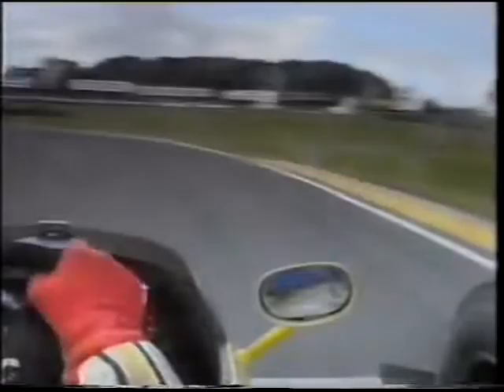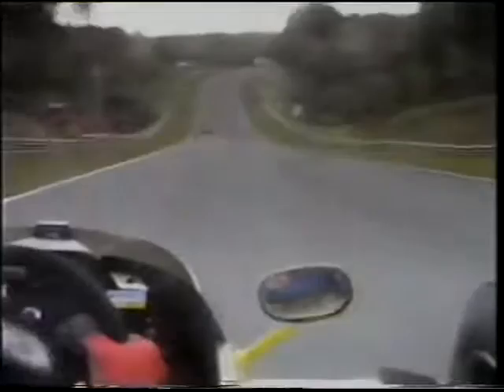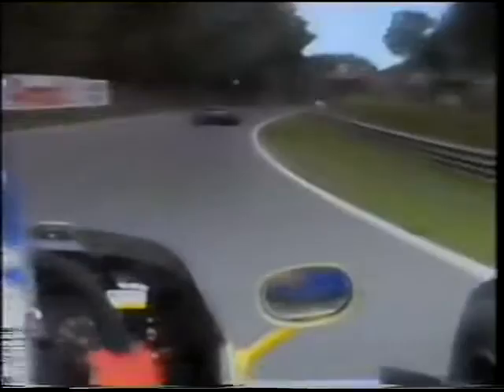F1 Brands Hatch 1985 Patrick Tambay OnBoard